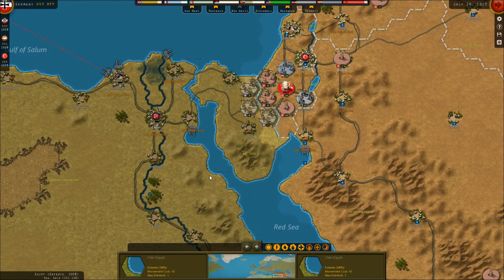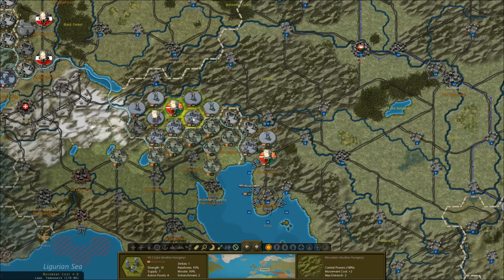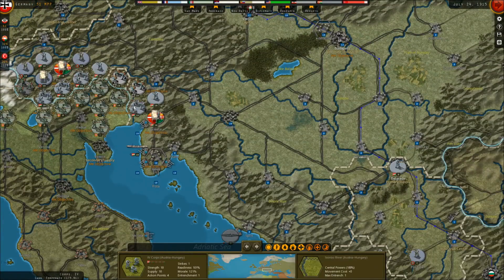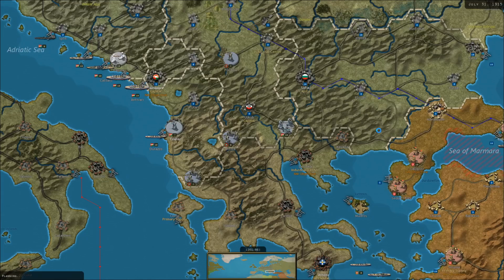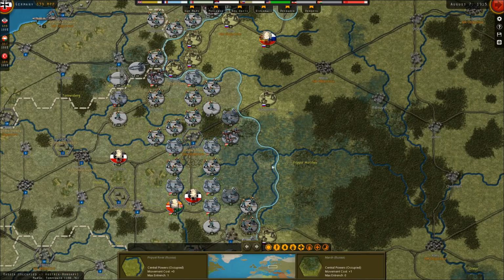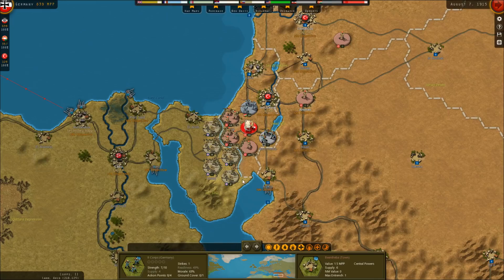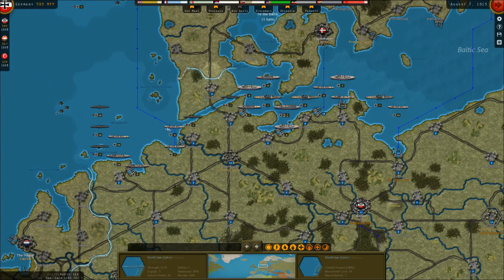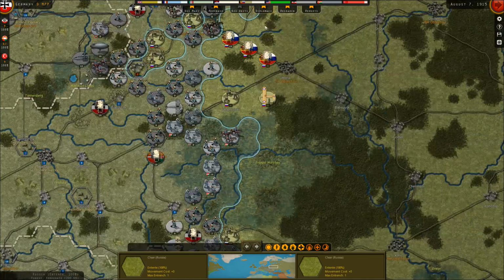Strategic Command: World War I - The Fall of Poland - Part 13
In today's video I play Fury Software's newest game, the newest in their Strategic Command series, Strategic Command: World War I. This grand strategy game will put you in the shoes of either the Entente Powers or the Central Powers as you attempt to fight and win World War I in the time honored, Strategic Command System. In today's video we complete the conquest of Russian Poland, as Russia continues to crumble.